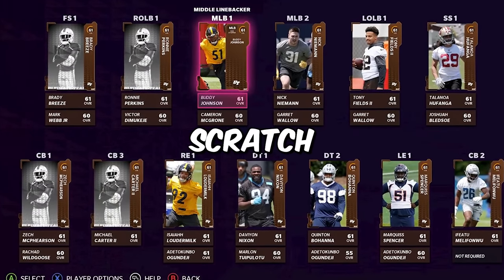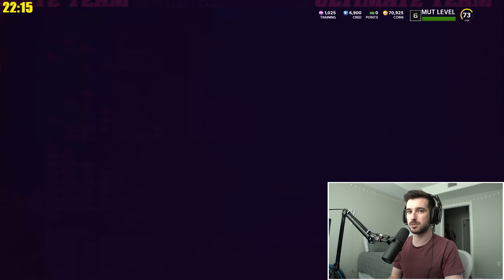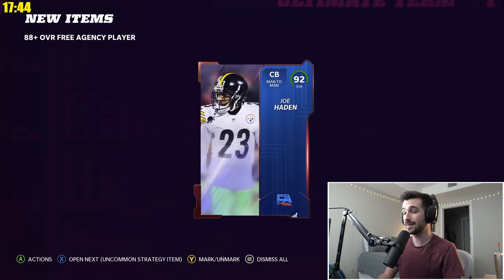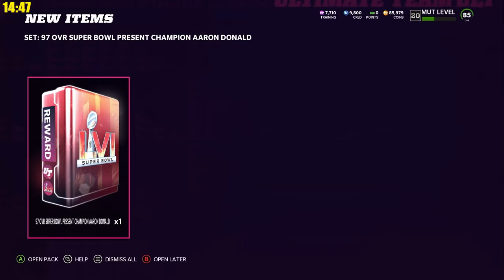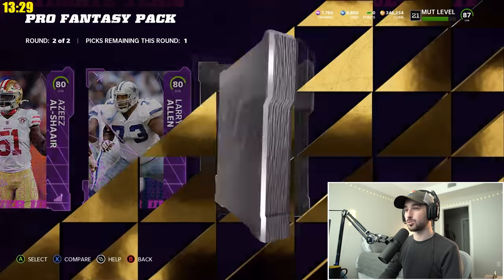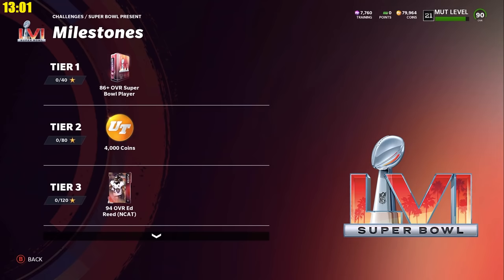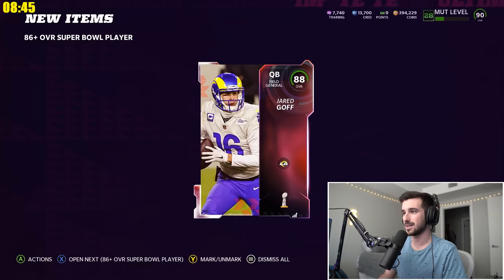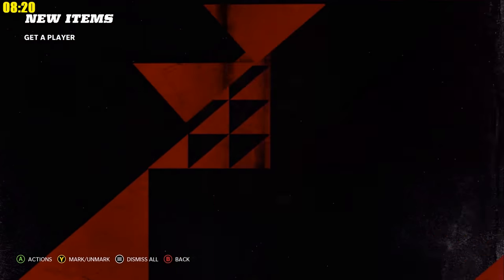I Built A GOD SQUAD From SCRATCH In 24 Hours!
We built a god squad from scratch in madden 22 ultimate team in just 24 hours! I implemented every coin making method from solo challenges to sniping cards, the gap pack method, to ultimate legend exchange sets.

Our goal is to build a 99 overall GOD SQUAD by the end of Madden 22.

2nd Monitor - Acer 27" XV272U